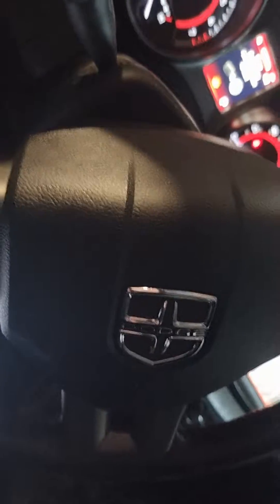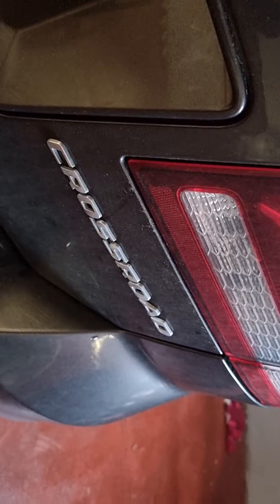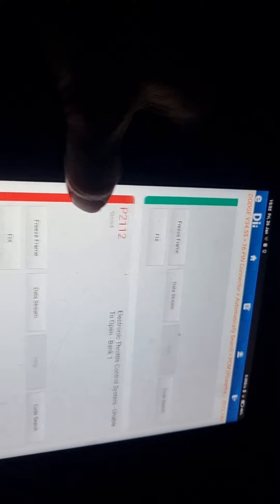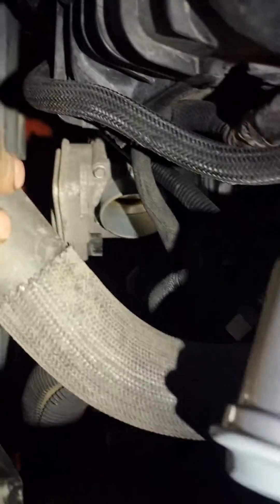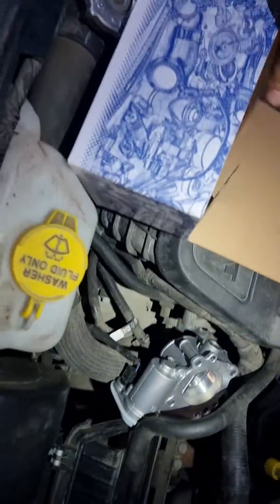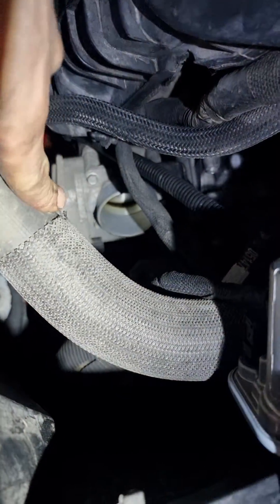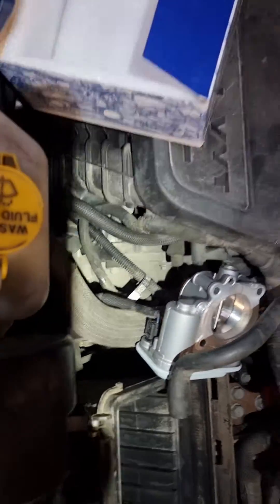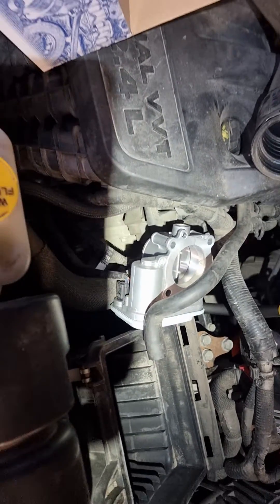Chrysler town country throttle body change fault P0123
Chrysler town country throttle body change
P0123 Throttle Position sensor 1 circuit high
P0222 Throttle Position sensor 2 circuit Low
P2112 Electronic throttle Control system unable to open bank 1